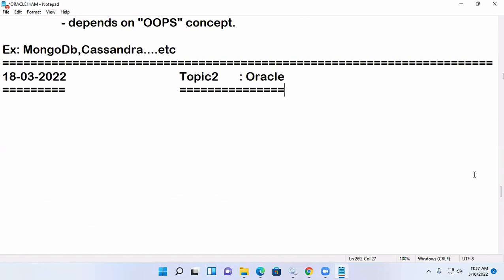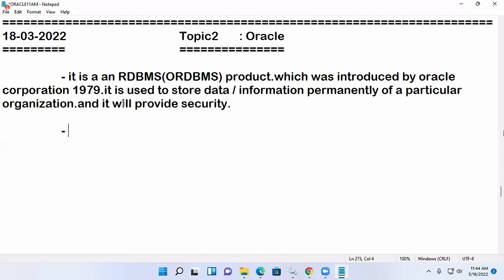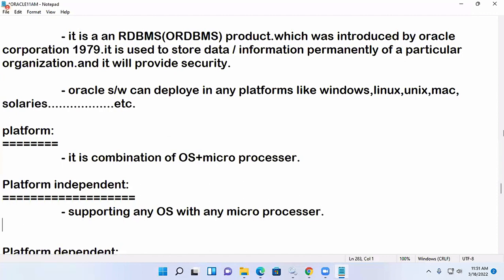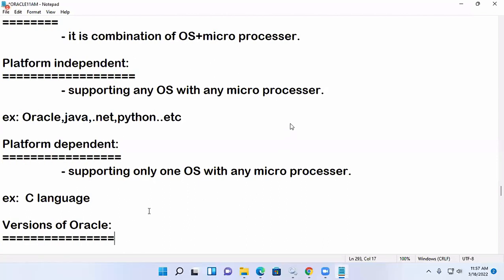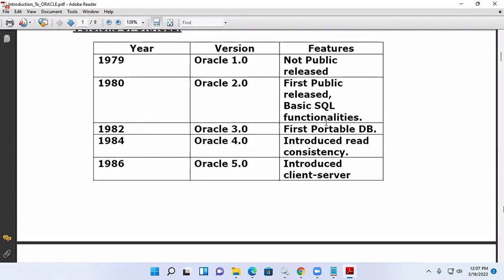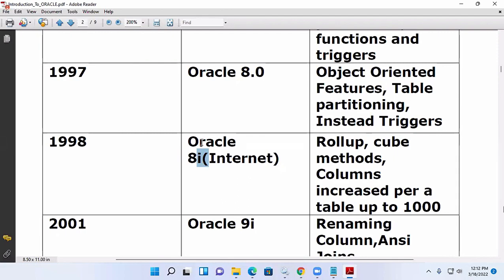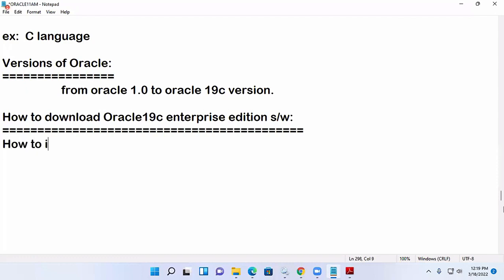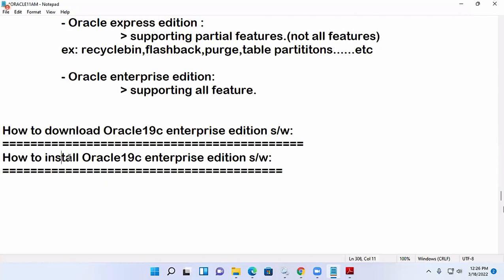Introduction to Oracle SQL - Day 5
Oracle SQL is a powerful programming language used for managing and manipulating data in Oracle Database. It provides a comprehensive set of commands and functions for creating and modifying database structures, querying data, and performing various data manipulation tasks. With Oracle SQL, users can create tables, define relationships, insert, update, and delete data, and retrieve information through queries using a rich set of operators and functions. It offers a reliable and efficient way to interact with Oracle Database and effectively handle data-related tasks.